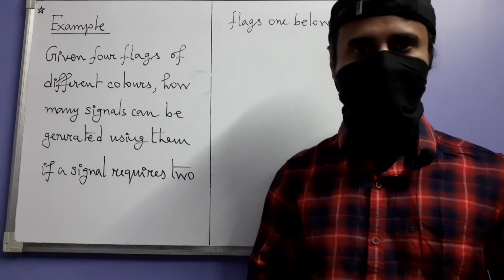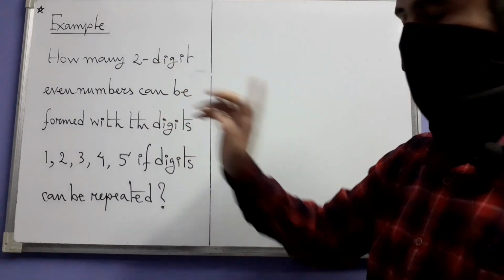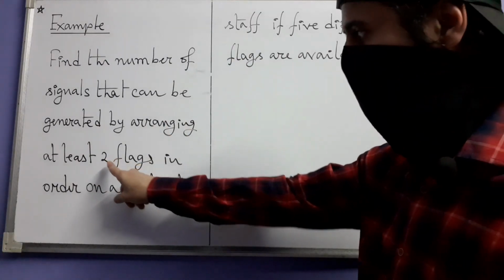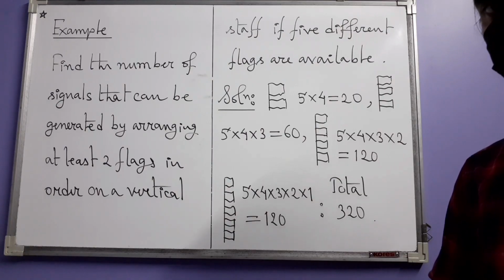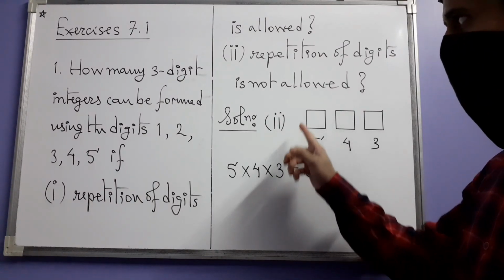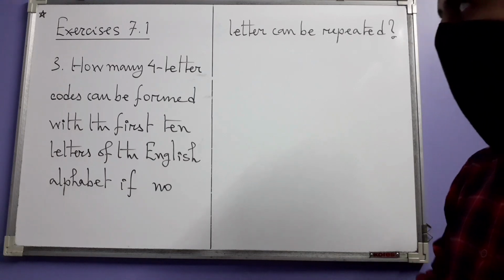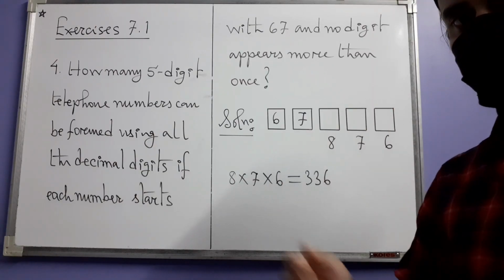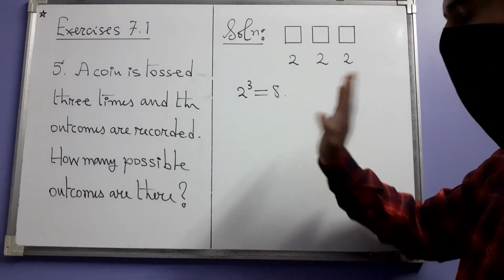Exercises 7.1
In this part we see three more examples and then solve the problems in the set Exercises 7.1.